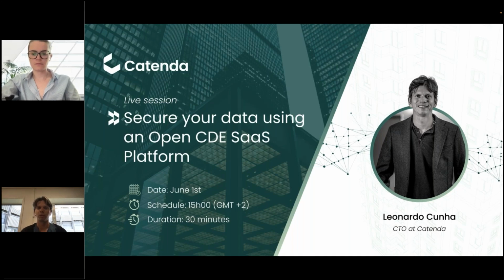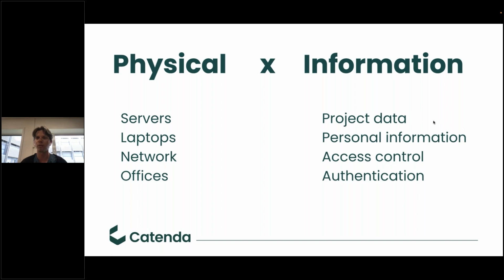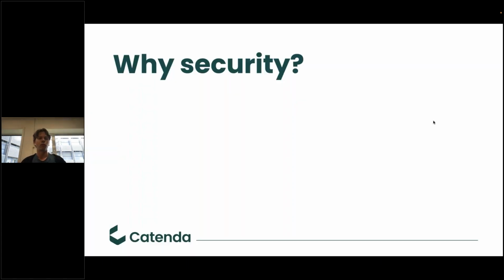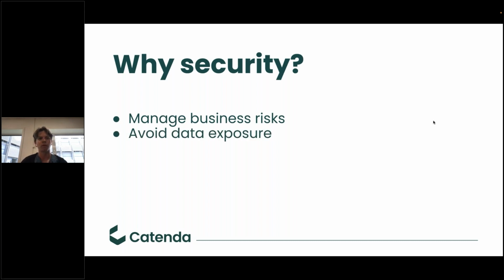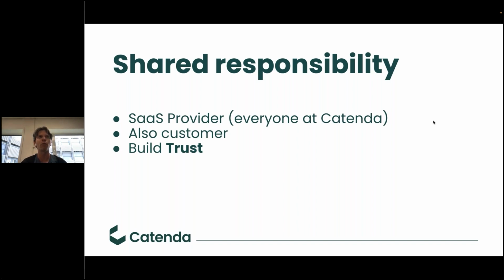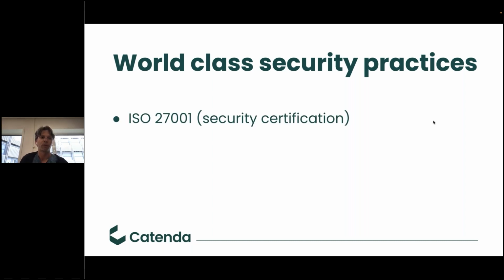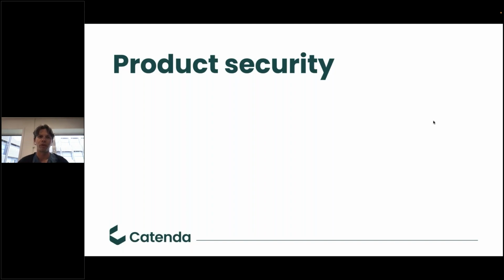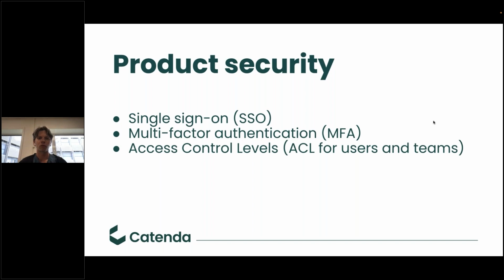[Webinar] Secure the data of your projects - Leonardo, CTO at Catenda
💻 In the construction industry, cybersecurity is a major issue in the context of digitalisation.

💬 Physical security (servers, computers, etc.) or information security,
Leonardo, CTO, takes the stage to present the solutions Catenda has deployed to deal with external threats.

✨ Discover what initiatives Catenda has chosen for the future to address these cybersecurity issues.